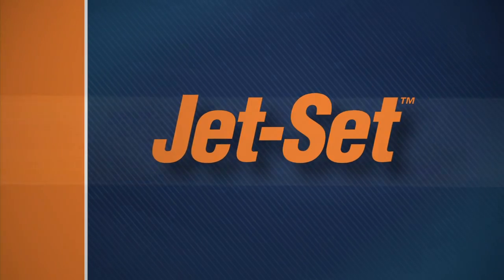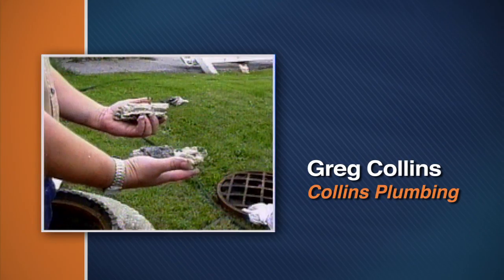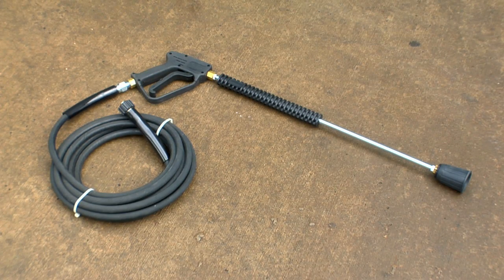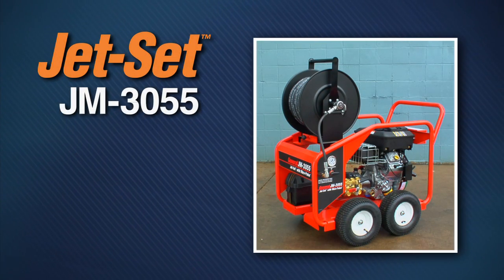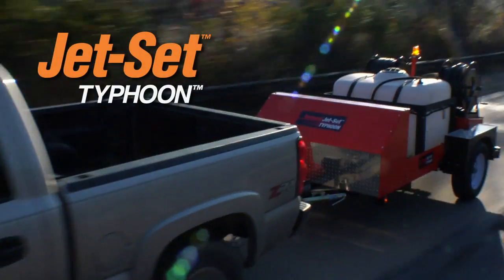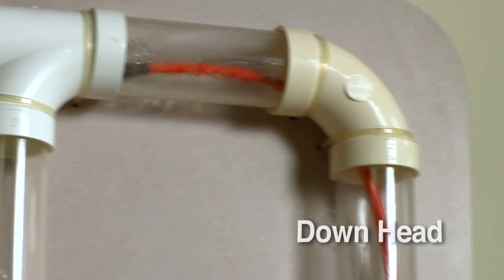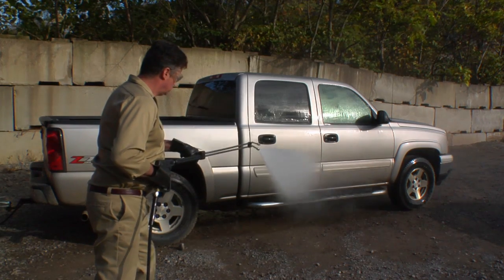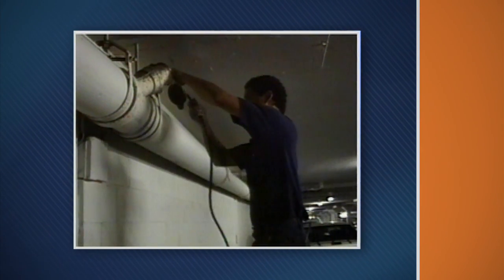Jet-Set Video Catalog - Clear Grease, Sand and Ice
General's water jets are ideal for clearing grease, sand, and ice from clogged drain lines. They use a stream of high pressure water that hits the stoppage and flushes it away. The thrust of the nozzle drives the hose down the line and gives you wall to wall cleaning action.  From the compact JM-1450 electric jet, to the powerful Typhoon trailer jet, General has a jet to solve solve your clogged drain problem.  You'll find plenty of uses for General's jetters - in restaurants, schools, hotpitals, htels, shopping malls, factories, and septic systems. General's Jet-Set gives you new weapons to use on some of your toughest stoppages.